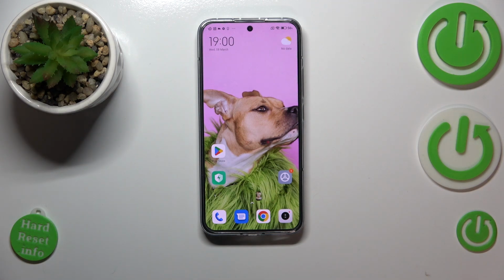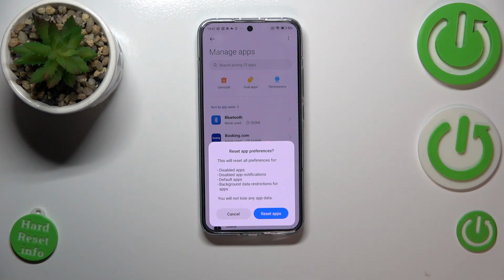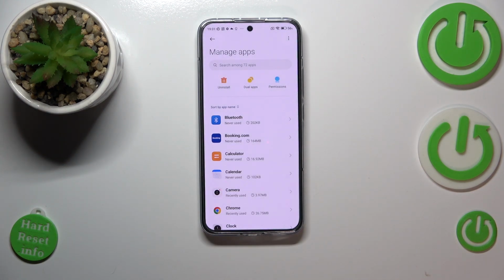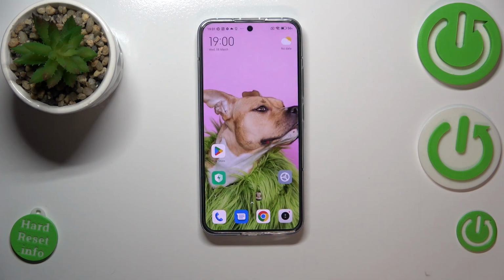How to Reset App Preferences on XIAOMI 13?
If you are facing issues with app settings or performance on your XIAOMI 13 device, resetting app preferences can be a helpful solution. In this tutorial video, we will guide you through the steps on how to reset app preferences on your XIAOMI 13 device.

How to Restore App Preferences on XIAOMI 13?